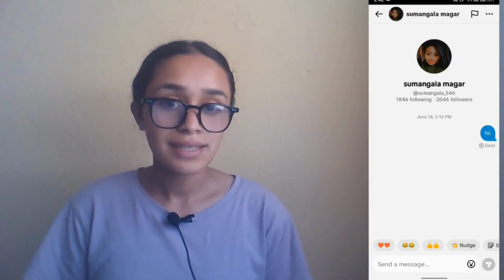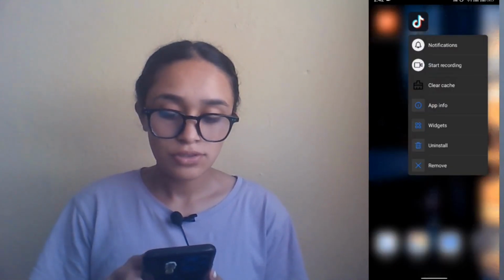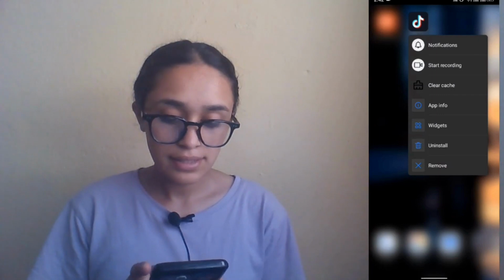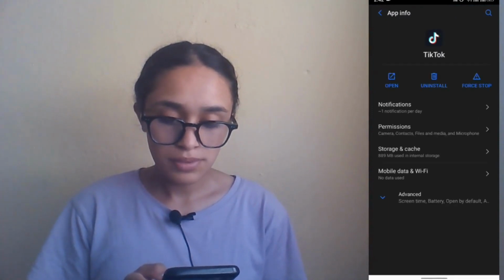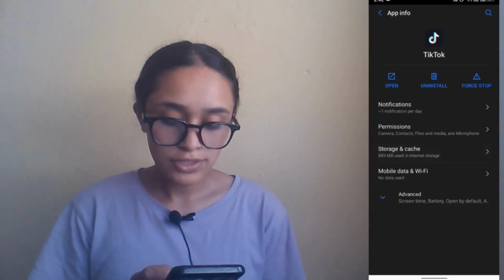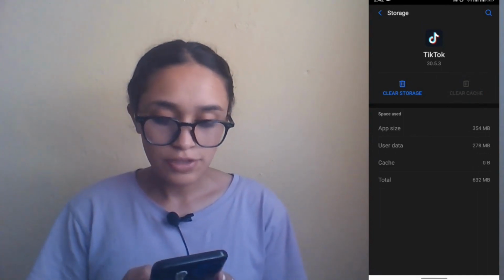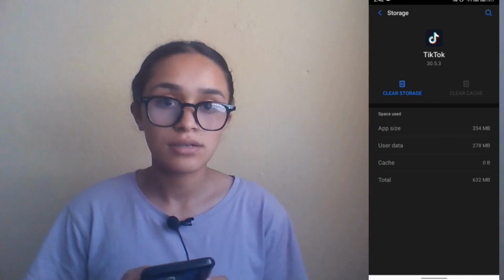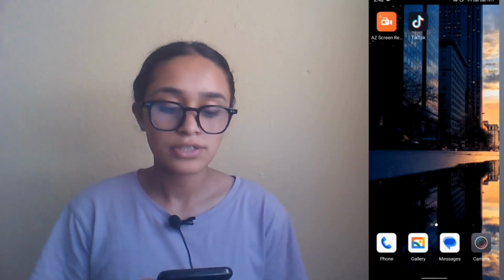How To Fix TikTok Messages Not Working Or Sending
Welcome to AppHacks101! Are you experiencing issues with TikTok messages not working or not sending? Don't worry; we've got you covered! In this tutorial, we'll guide you through the steps to fix TikTok messaging problems and get your chats back on track.

If you've encountered a situation where your TikTok messages seem unresponsive or stuck, our troubleshooting tips will help you identify and resolve the underlying issues. We'll cover various potential reasons for TikTok chat problems and provide practical solutions to get your messaging feature up and running smoothly.

We'll delve into understanding why TikTok messages might not be working as expected and explore ways to address the problem effectively.

Timestamps:
00:12 - Introduction to TikTok Messaging Issues
00:35 - Troubleshooting TikTok Messages Not Sending
00:59 - How to Fix TikTok Messages Not Working